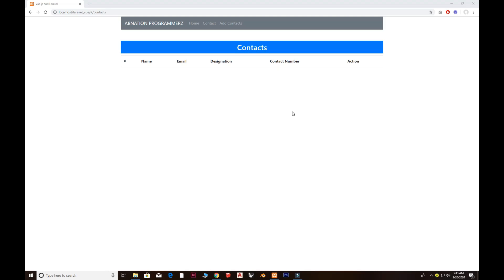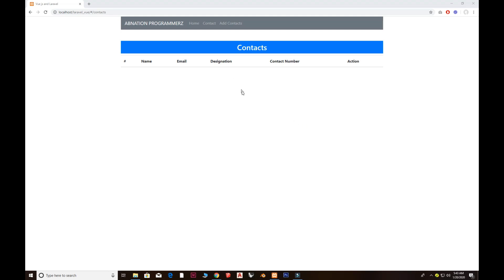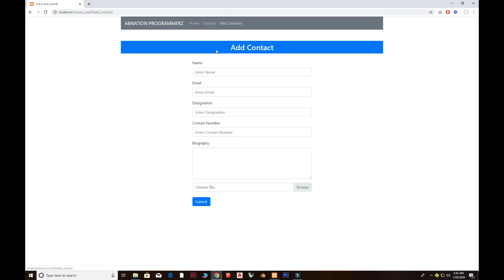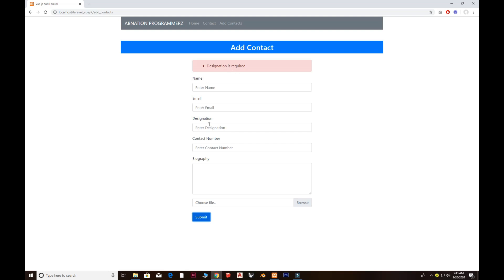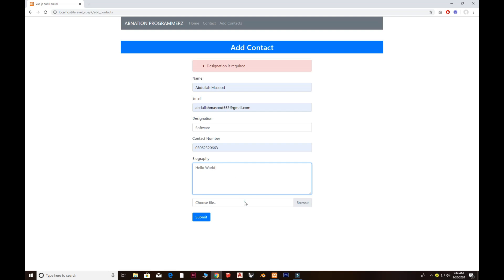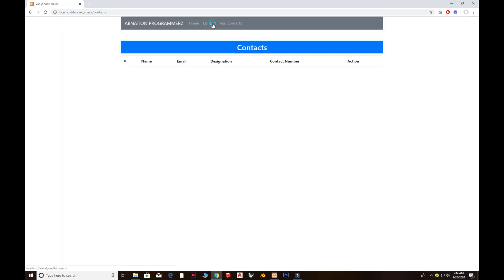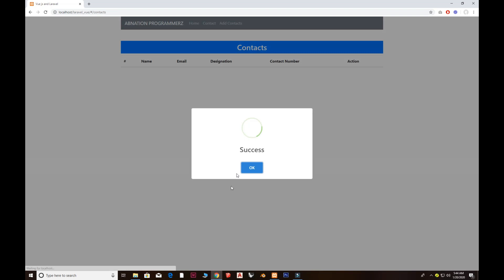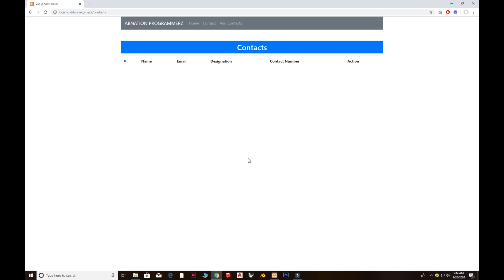Full Stack Vue.js & Laravel CRUD with RESTFUL API | Intro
In this video we have created single page application using laravel and Vue framework all from the scratch.

Create Restful API using Laravel
Create data in MySQL using tinker.
Create Models using Laravel
Create Routes and manage controller in Laravel
Create form using component in vue.js
Create Routes for navigating pages
Create Validations for form attributes
Create loader for form loading
Create CRUD complete using VUE.JS and Laravel

1) You will learn installation of Laravel and VUE.JS. You will create API in Laravel for GET request and show all records from database on frontend. You will be able to create components and routes. You will also learn about AXIOS library which helps to run the HTTP requests.

2)  We have create API POST request to submit the data in database. Plus we have also create API for File Upload. I have use POSTMAN to test our API.

3)  You will run the API with the help of AXIOS and submit the form using form data. We also have use validations to submit all the required fields.